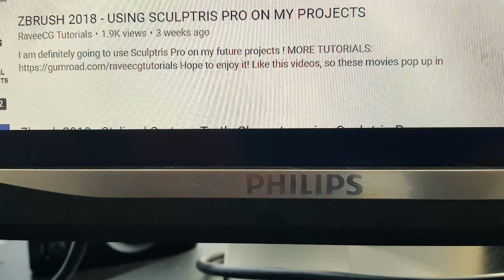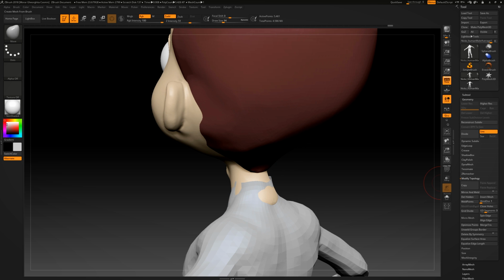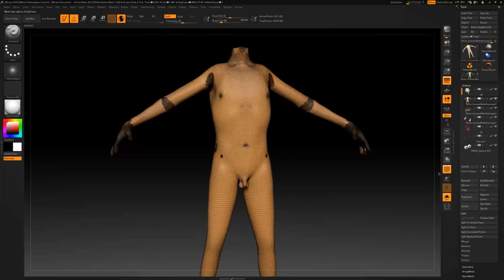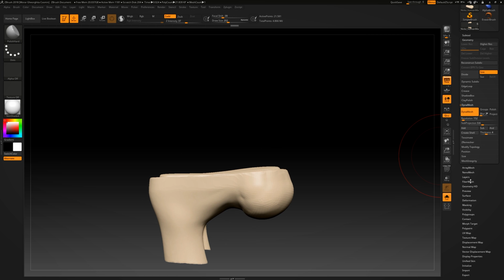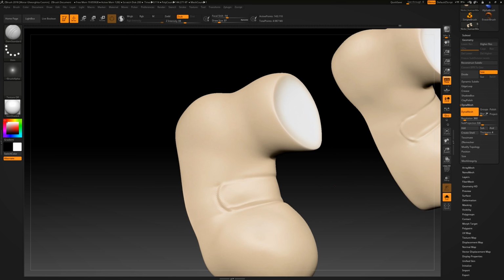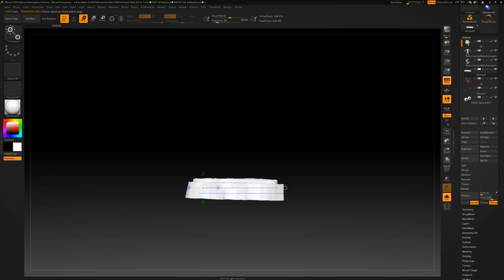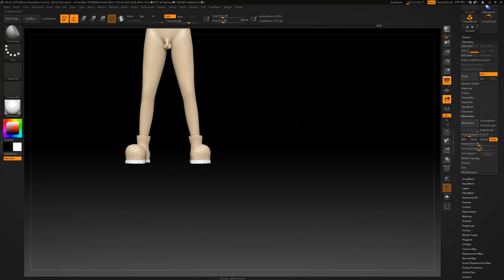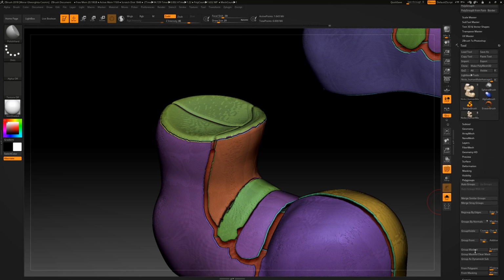Zbrush 2018 - Sculpting Stylized Cartoon Character Body - Part 02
Second part of  Stylized Cartoon Character, where I work on fast body preparing for Marvelous clothes.